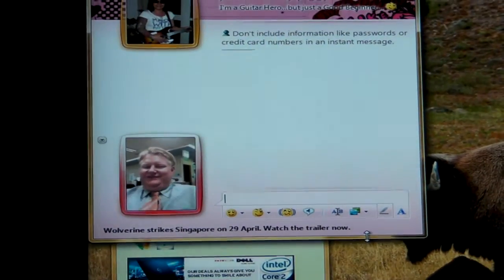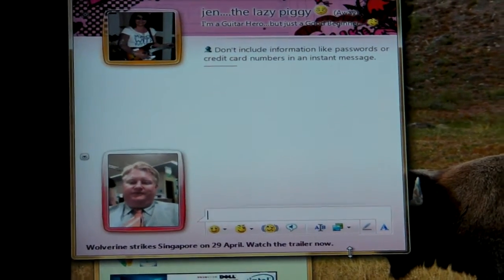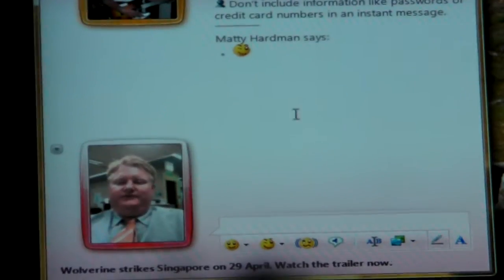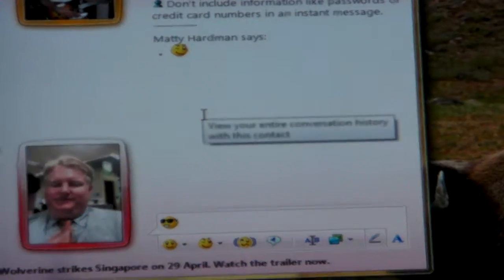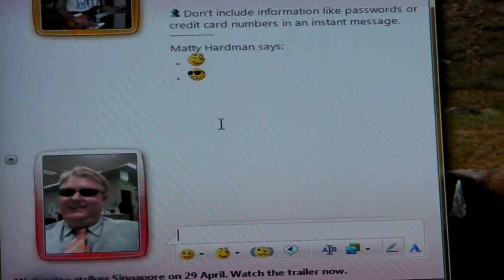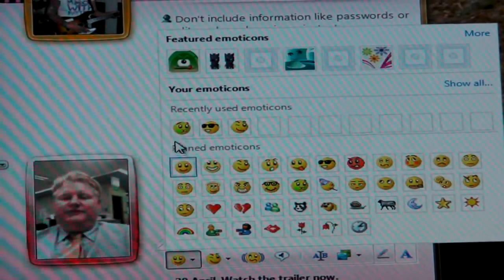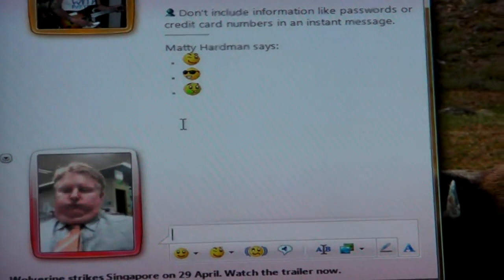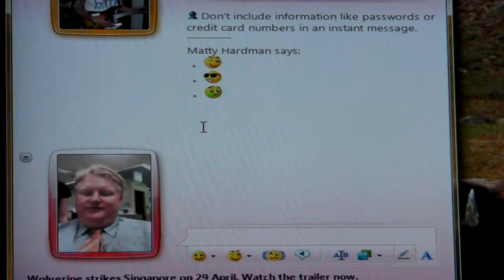Video avatars in the new Windows Live Messenger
The Tech65 crew visits the Singapore Micrsoft HQ, where they showed us some of their cool upcoming products. In this video, Matt Hardman shows us this cool new feature in the new Windows Live messenger